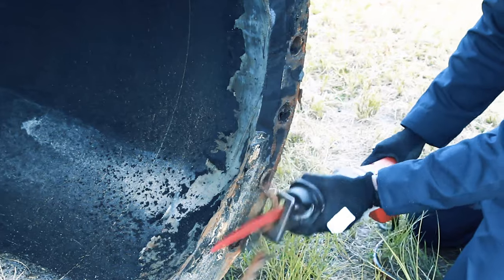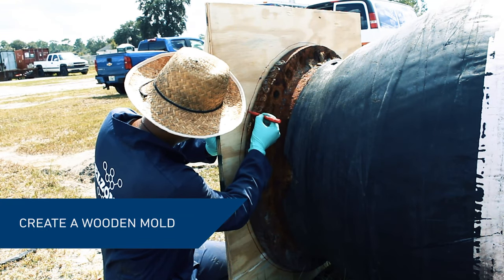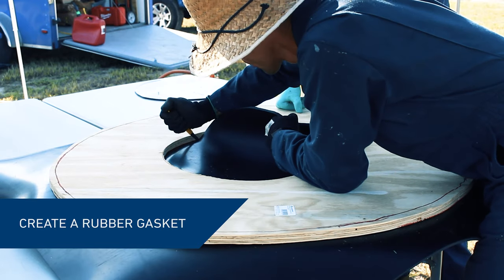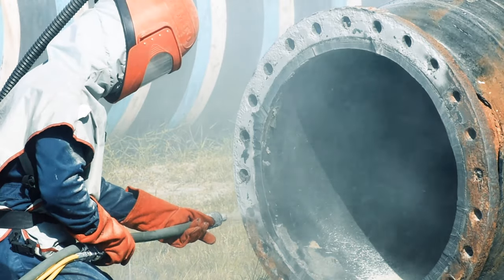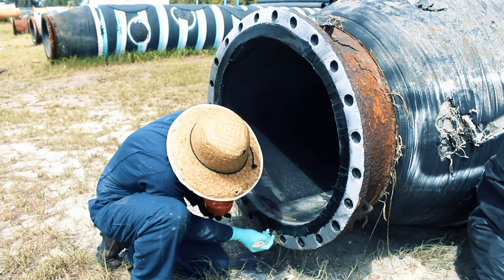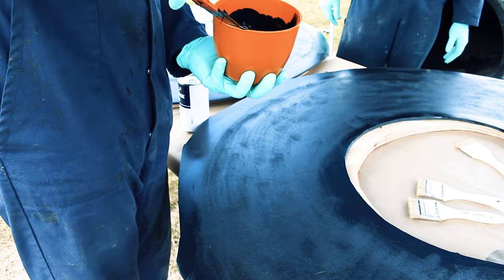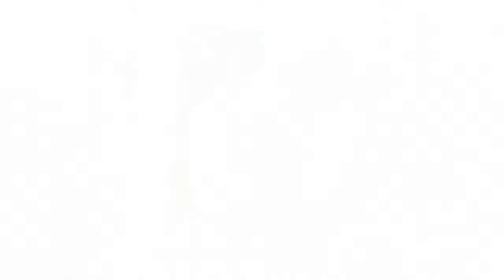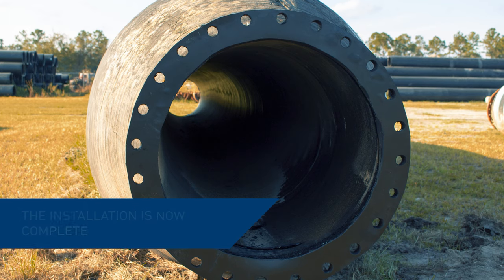How to Install a Full Face Flange Gasket with Belzona 2111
Due to the nature of the challenging operating environment, floatinghoses are subject to damages caused by marine growth, sea water, weathering, impact from boat hulls and propellers.

All parts of floating hoses get impacted: external rubber, internal lining and flanges.

If not addressed at an early stage, the damages may lead to a loss of buoyancy or to a catastrophic oil and fuel spillage putting marine life and the environment in danger.

Replacement of floating hoses incurs high expenses and downtime.

Repairing them with durable elastomeric materials eliminates the need for an expensive and time-consuming replacement.

In the next couple of minutes, we will demonstrate how to install a new full-face rubber flange gasket using Belzona2111 – a flexible, abrasion-resistant polyurethane elastomer.

First, prepare the surface by removing the damaged parts of the existing gasket, marine growth and any loose parts utilizing handheld tools.

Abrade the sound surface of the existing gasket.

Use ¾” plywood sheets to create a former. Cut the mold at least 2” larger than the inner and outer diameter of the flange face.

Use the cut-out wooden former to measure and create a gasket out of a rubber sheet.

Abrade the surface of the rubber gasket to ensure an optimal product bond.

Before the product application, abrasive blast the surface of the flange face to achieve a near white metal finish.

For this repair, we used glass media to reach the desired result.

Once the surface is fully prepared, prime it with Belzona 2911 conditioner.

The surface of the rubber gasket needs to be conditioned as well.

Use a short-bristled brush to work the material well into the roughened surface.

Thoroughly mix the base and solidifier of Belzona 2111.

Apply the mixed material to the flange face surface and the rubber gasket surface.

Push the material well into the roughened profile to ensure an optimal bond with the surface.

Immediately, place the wetted side of the rubber gasket onto the wetted side of the flange face.

Place the wooden former over the rubber gasket and secure it in place using clamps.

Allow the Belzona material to cure fully.

Remove the clamps and the wooden mold.

Remove the excess rubber material following the contour of the inner and outer diameters of the flange face.

Cut out the rubber covering the stud holes.

The installation of a new gasket with Belzona 2111 is now complete!